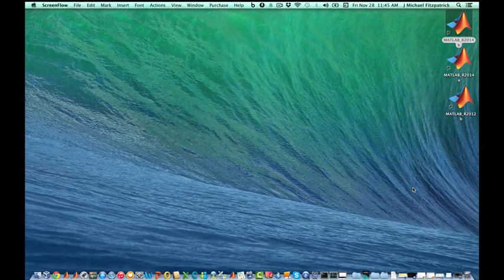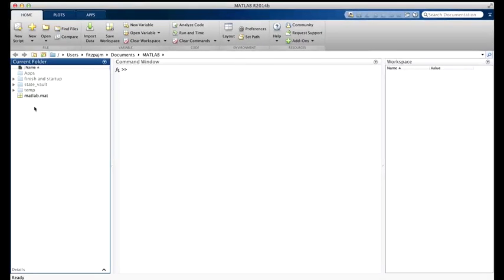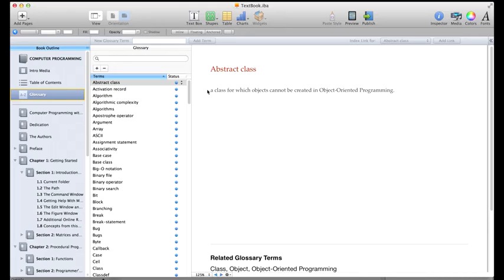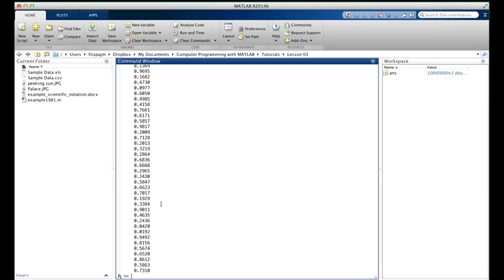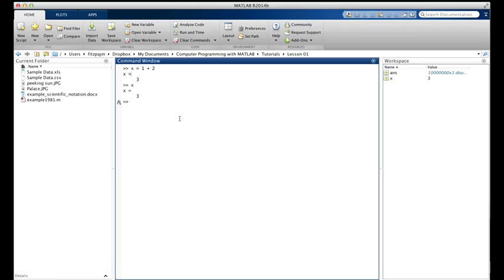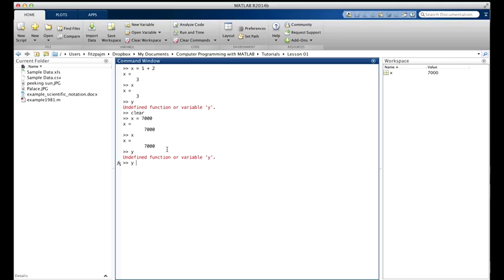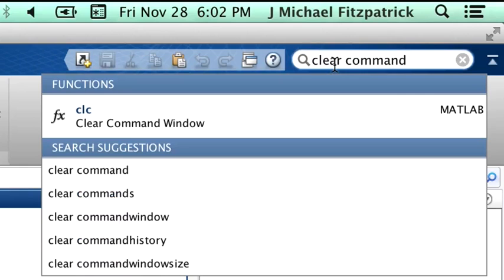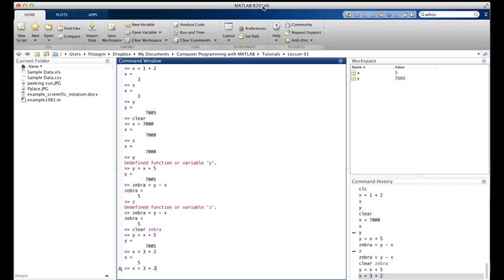1 2 1 2 The MATLAB Environment 20 41